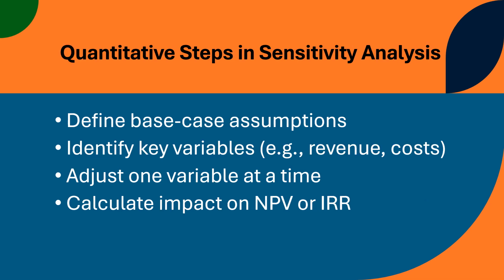Week 4 BUSN Sensitivity Analysis in Capital Budgeting Mid-Term